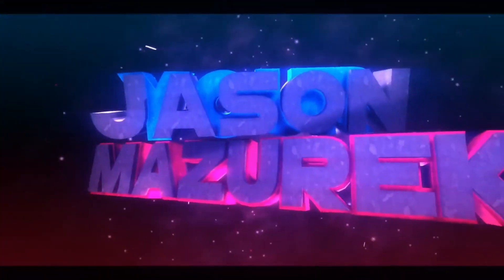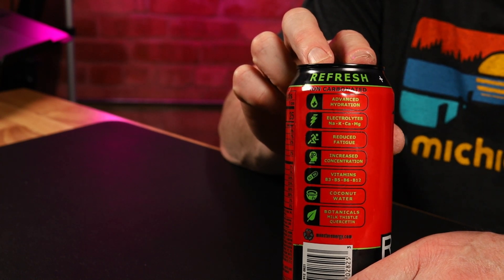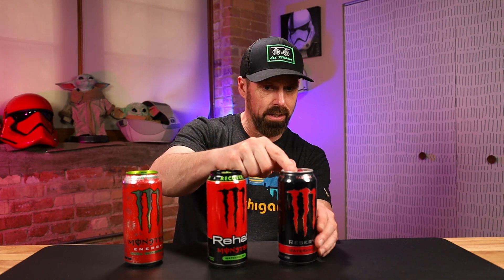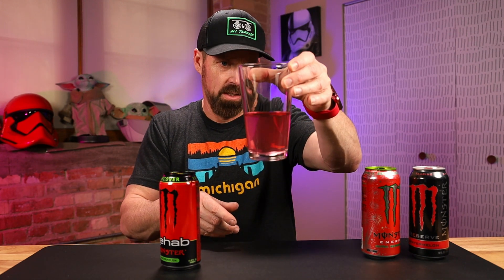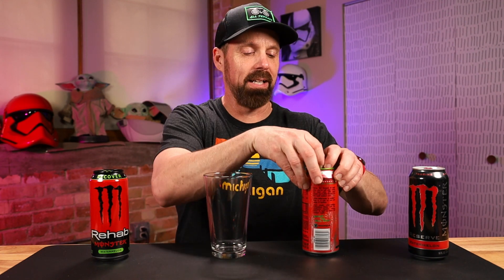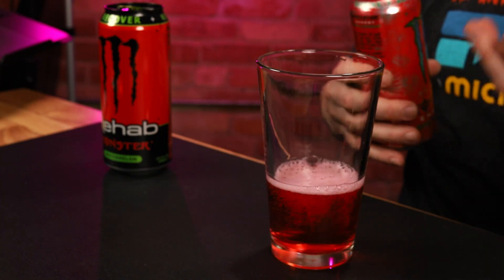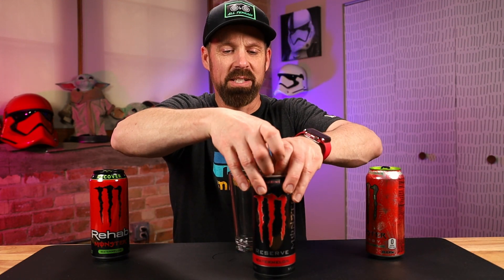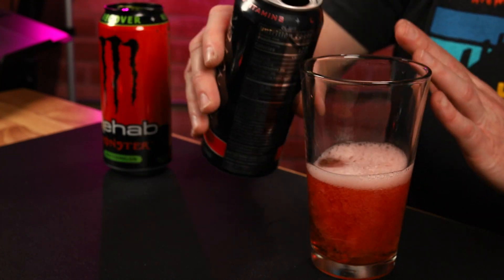New Monster Rehab Watermelon Review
I will be comparing Monster Energy Watermelon Rehab to WaterMelon Ultra and Watermelon Reserve.